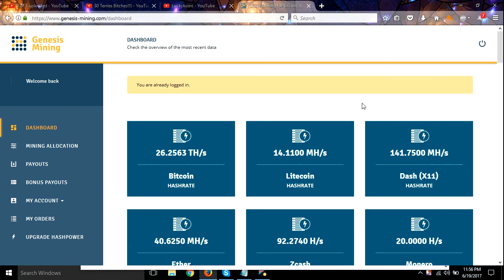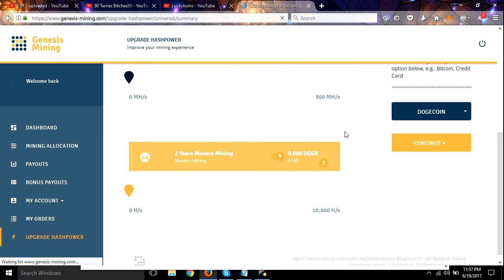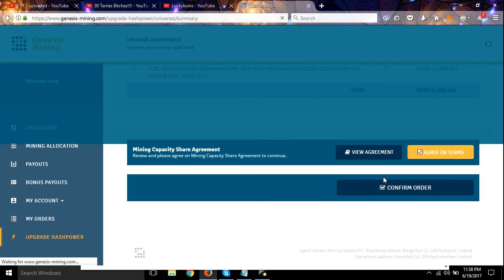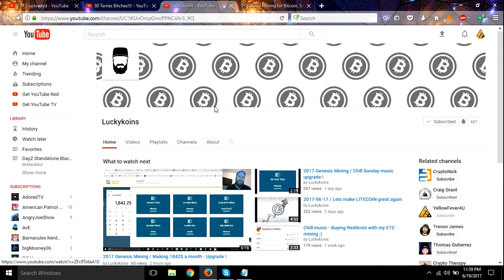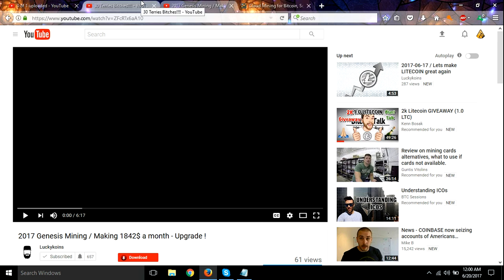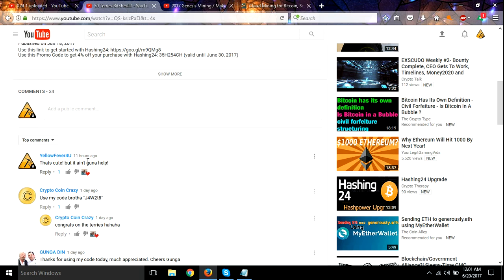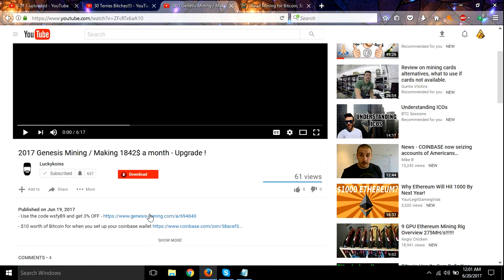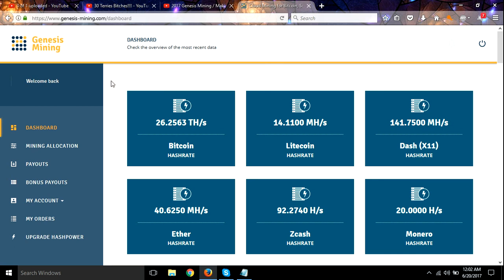Late Night Hashpower Snack!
I'm using the code of:
Luckykoins wsfyB9

Here is the standing list of codes I will use next:

**rio
*Josiah Hall mliCOu (need good code)
*Ray22able rDXWYZ
**Legion741 4gazmC
*meyemind w6PYAe
*KryptoKarma sgq817
**siliconnoisseur BoKh7Z
*TheJoelillo458 Kx8Hcs
**Craig Grant YVhXDJ
**Treedylol Yc7i8k
**riobill (need code)
**Whizart (need code)
*Thomas Gutierrez nibXoB
*TheJoelillo458 Kx8Hcs
**khaled almutairi 1rTLWf
*Californaiaye DhSEAi
*W Thomas p8knBH
*Johnny Ortiz 5xteqk
**shithappens430 oacWH9
**John Crothers UNALBC
*Khaled almutairi 1rTLWf
**Gunga Din 2rN0ip
*Barton Fisher u9pJVg
*RandoCrypto DTAUn3
*Sébastien LEB iNt6XC
*billy higgins 7jHU8G
*Crypto Cr E1nl4i
*christopherramos2009 KhtsiX
*J Par. H8XWfD
*Morne Marais sh09tw
*David Allen 5bSkiA
*David Ford 3LOIkW
*Bill Harvey 8SysPx
*D C (need code)
*Lemox TV - ? ? cElIM5
*Crypto Investment cCyRwg
*Roy keijsers o34yx1
*Sejeoayun Daek exI7qR
Barton Fisher u9pJVg
Tony Dao 7D9vyW
***K. Soze KxsgMR
*Volumedhalo42 j9gTHq
Broke-ass Crypto hongzK
pjparson bDu9ip
Bitcoiner qw08h1
Walter 6MX2Ot
Vincent Flores mfbMN0
Dennis r0zhfs
SlipStream BogJtx
perfect70 5bSkiA
KryptoKarma sgq817
Peter Baj7HNrc
tripjammer vwHsNOZA
Marvin Stockdale OPAbGY
Gogeta Tube BXPWQp
Joseph C WZeP9r
CryptoKing QrLgR4
Jeremy Langer KiLUN1
Hrc 163 sguhZS
Luckykoins wsfyB9

BTC 1Cj75PhDT28He4M2xjHpCv1ENGiEGBYsPX
LTC LRxBU5t6jkaWh53BB38VVqd9PCFHV6AedG
DOGE D94HSh7v8wdhyh6zzehRJhSGxJT1pZPLuj
ZEC t1atLMJEMMQA5TJuGvaxvjzzScx4thLswDv
ETC 0x306Db3555Ae9BCAc9A55EE667AcD53B5a3787Cb2
ETH 0x71566509D58be5865B80B9EF338e8EF48A7331aE
PIVX DL2wKhwGzEdGi7DJq8YfGWCuXgdzMm4sLr

bitcoin
bitcoin wallet
bitcoin mining
crypto
cryptocurrency
cypto wallet
cryptocurrency wallet
crypto currency mining
ethereum
ethereum mining
doge
coin
coins
blockchain
blockchain mining
bitcoin price
litecoin
monero
Zcash
cloud mining
genesis mining
Antminer s9
Earn Bitcoin
bitcoin mining
mining rig
mining farm
earn money online
Roi
Payouts
tutorial